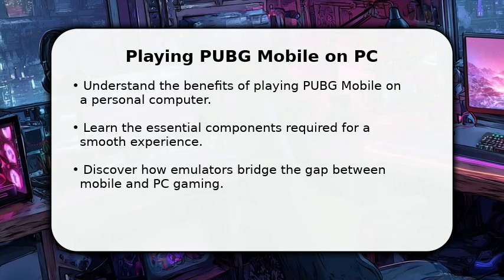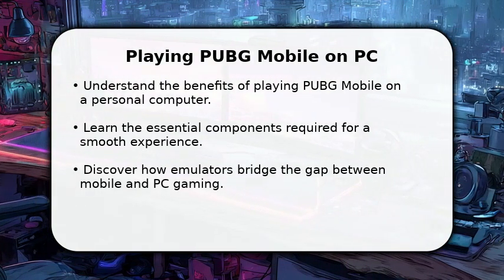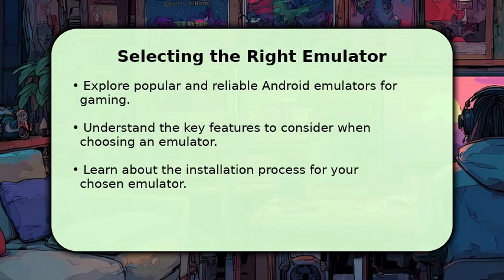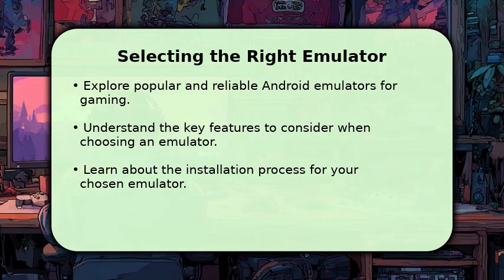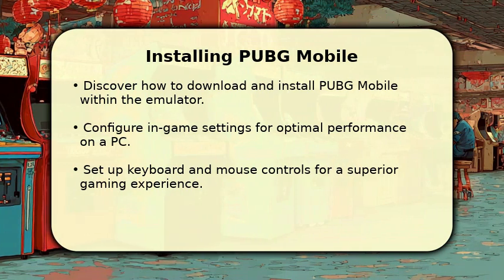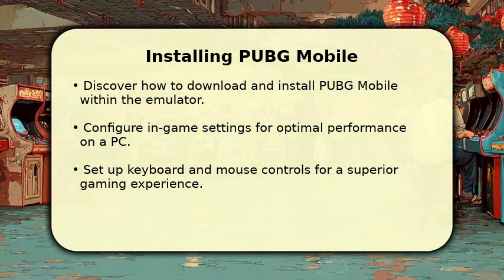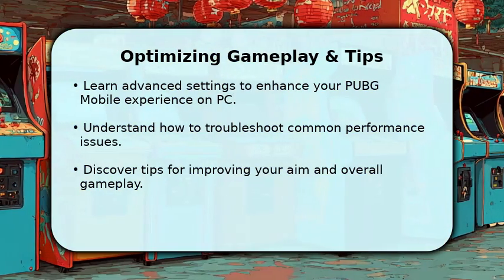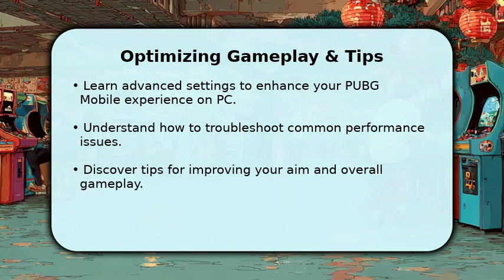How to Play PUBG Mobile on PC With Emulator 2025 - Full Guide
▸ :^) Unlock the full potential of your PUBG Mobile gaming experience by learning how to play it on your PC! This comprehensive guide will walk you through every step, from choosing and installing the best PC emulator for PUBG Mobile to optimizing your settings for smooth, high-performance gameplay. Discover how to configure keyboard and mouse controls for precision aiming and movement, giving you a competitive edge. Whether you're a seasoned player looking for an enhanced view or new to mobile gaming on a larger screen, this tutorial covers everything you need. We'll show you the essential tips and tricks to get started quickly, ensuring you enjoy PUBG Mobile with superior graphics and control. Say goodbye to small screens and limited touch controls; embrace the immersive world of PUBG Mobile on your computer today. Get ready to dominate the battlefield!